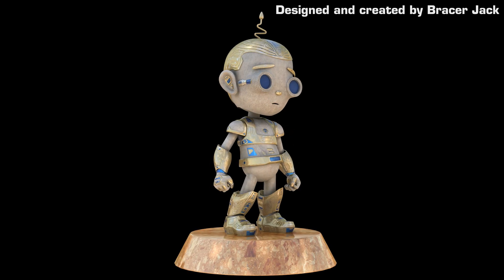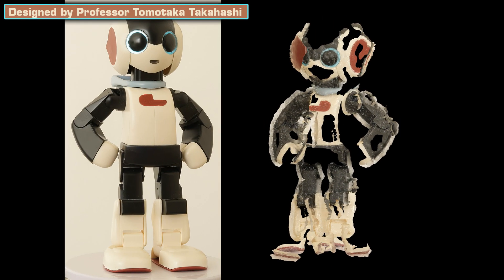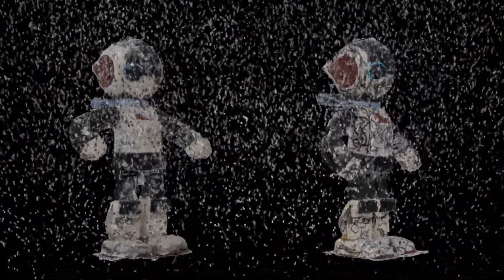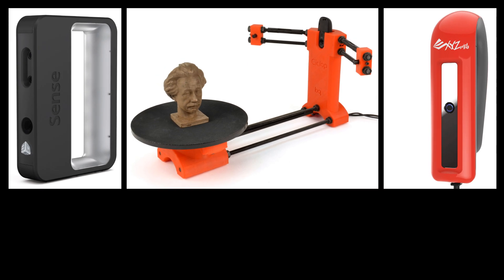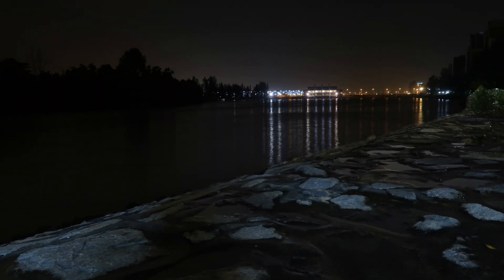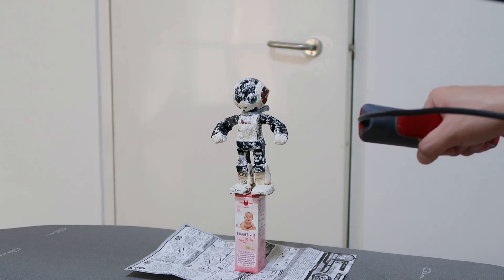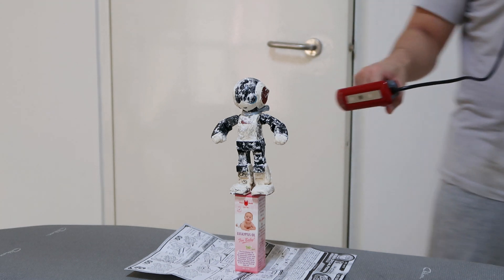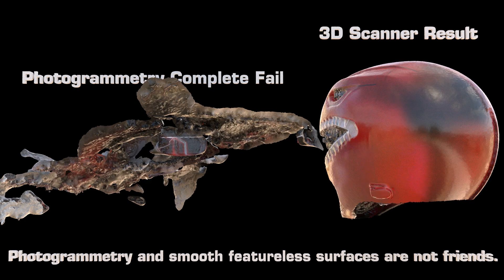Photogrammetry vs 3D Scanner